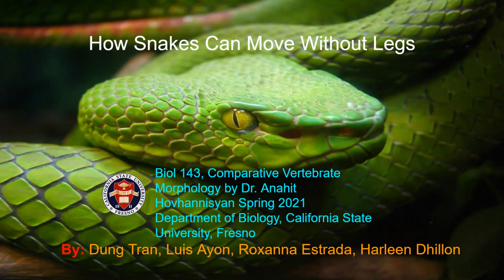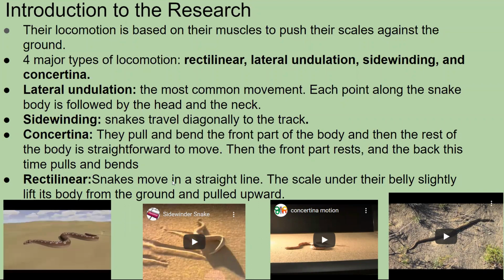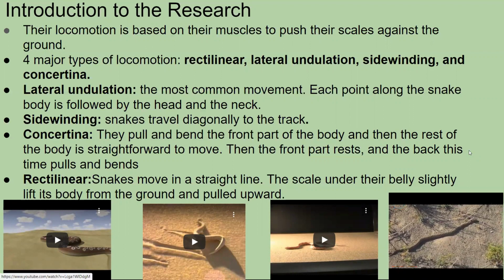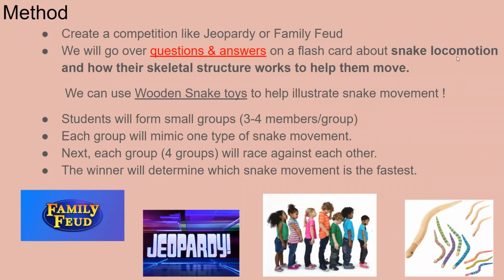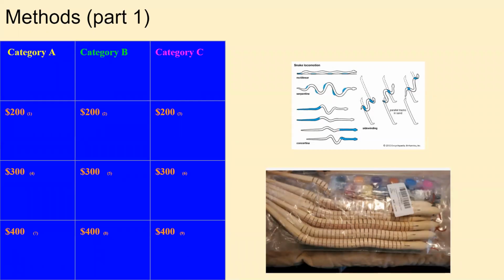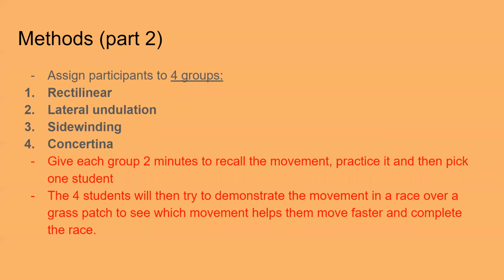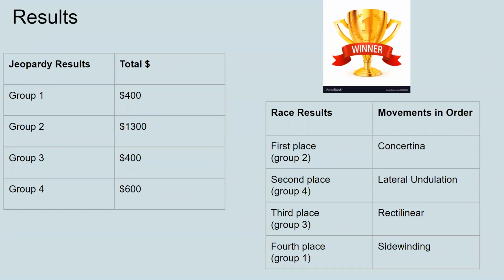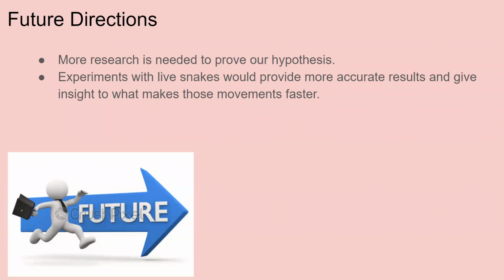How Snakes Can Move Without Legs